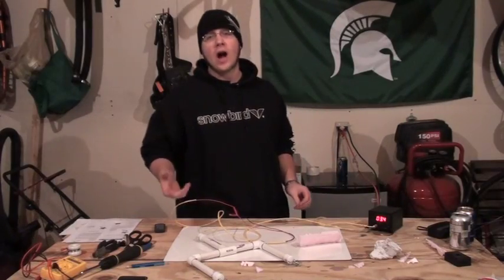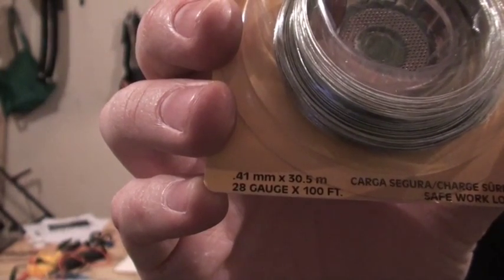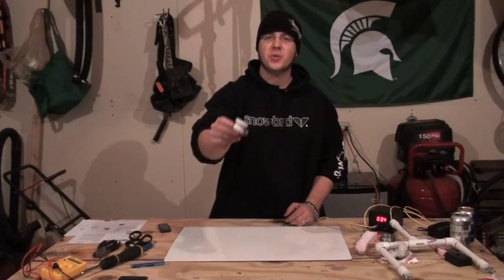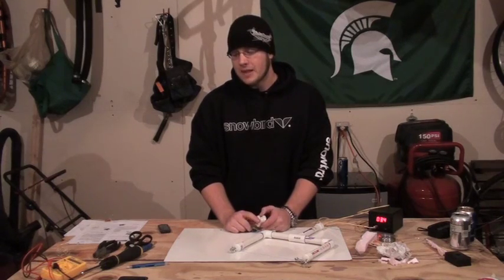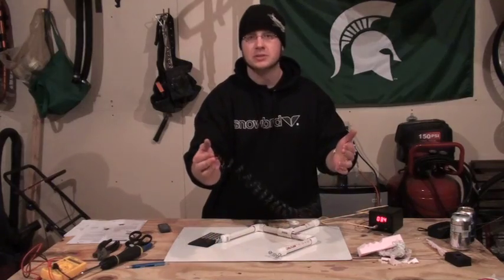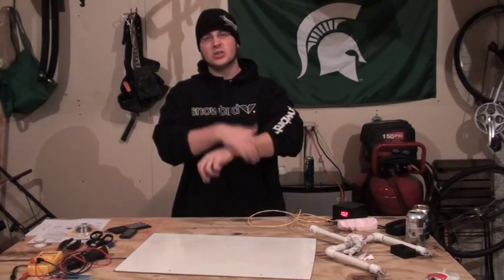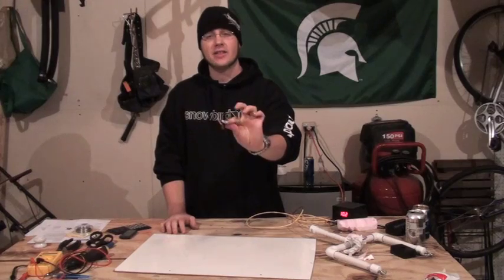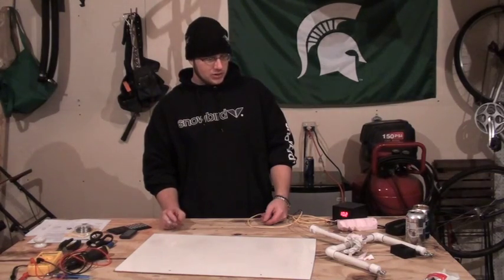Wiring a Resistor - Calculations - Hot Wire Foam Cutter Tutorial